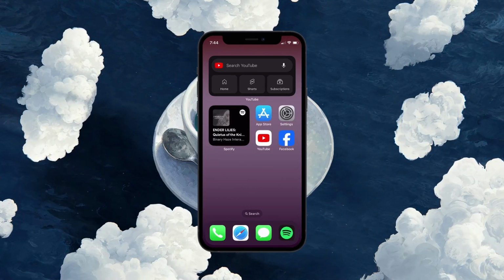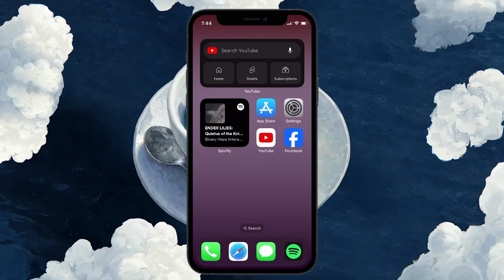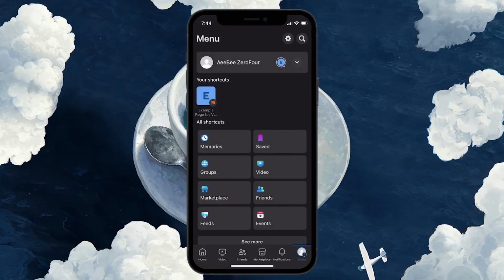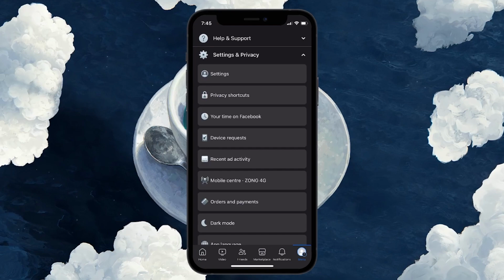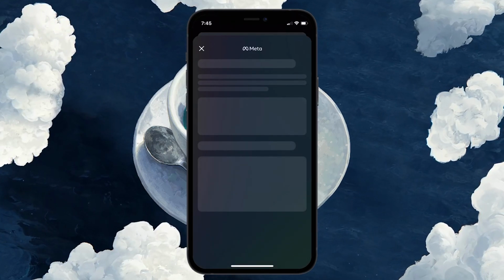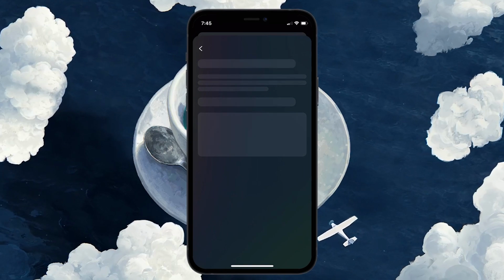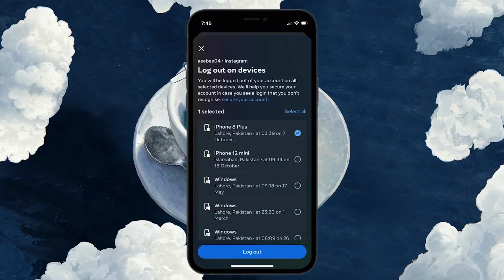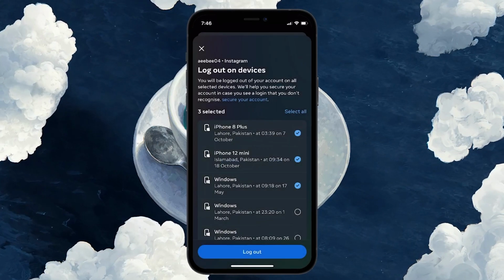How To Logout Facebook From All Devices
A short tutorial on how to log out of Facebook from all devices.

Timestamps:
0:00 Introduction
0:28 Access Facebook Account Settings
0:56 Password & Security
1:12 Log Out All Devices